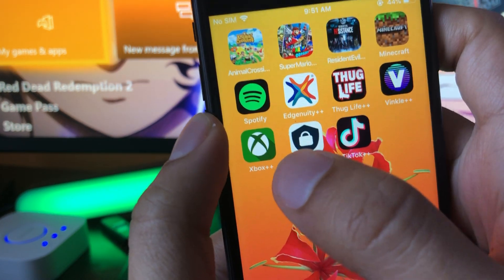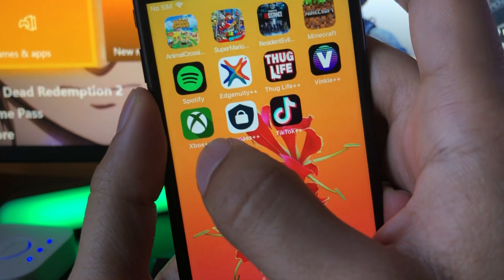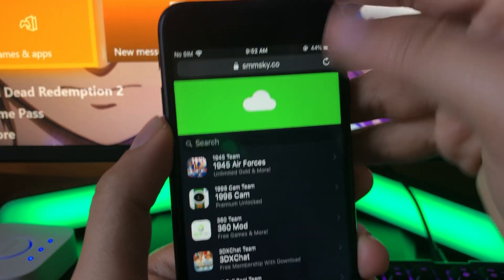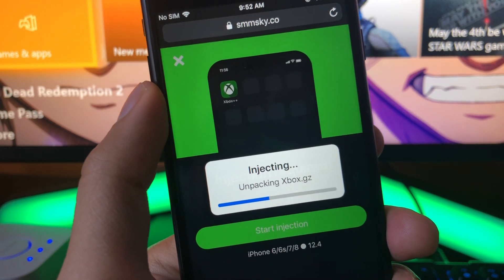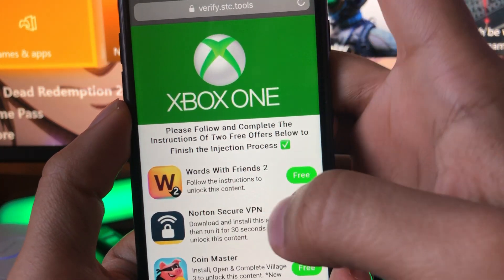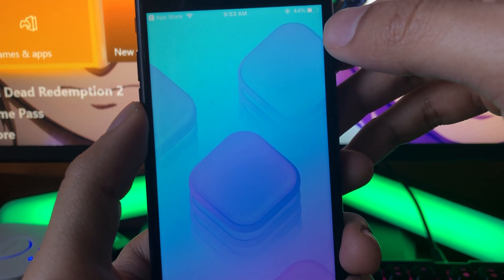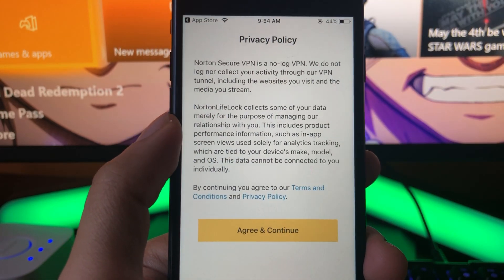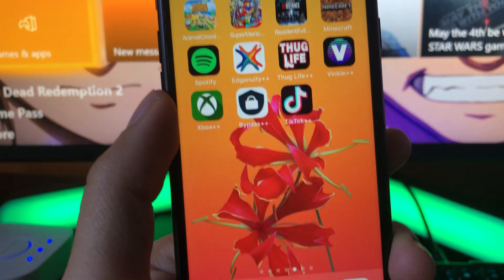Cant Upload a Custom Gamerpic on Xbox FIX 🦊 How to Fix Custom Gamerpic Not Uploading on Xbox 2020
Hey guys what is going on! In todays video I am going to show you all how to fix custom gamerpic not uploading on xbox one in 2020! This will allow you to get a custom gamer profile picture on your xbox one without any error or issues!

So if your having issues with your custom gamer picture not uploading on xbox profile or not working then dont worry just follow the instructions in my video and you will be able to fix it easily!